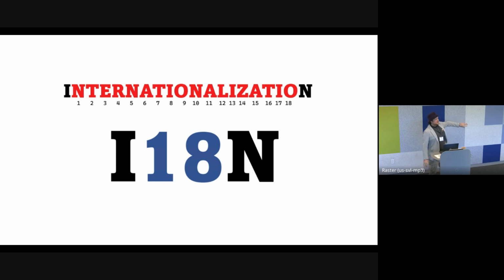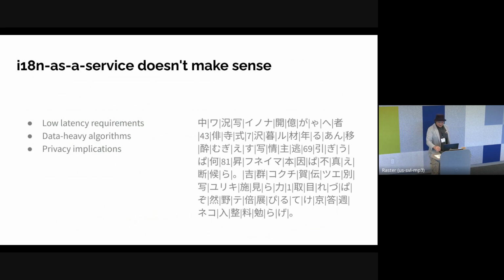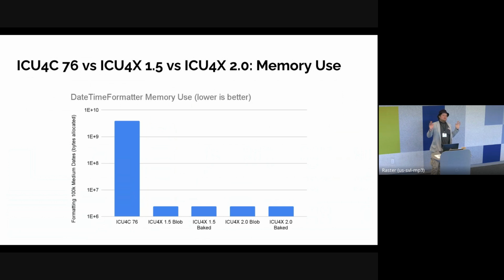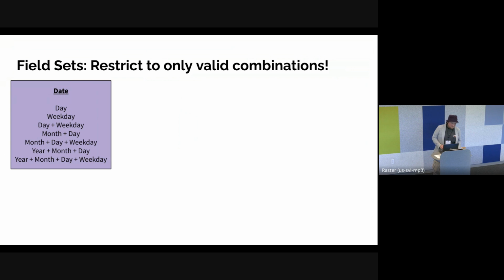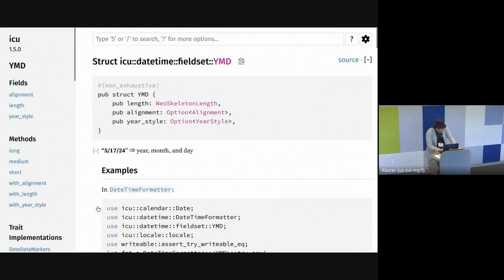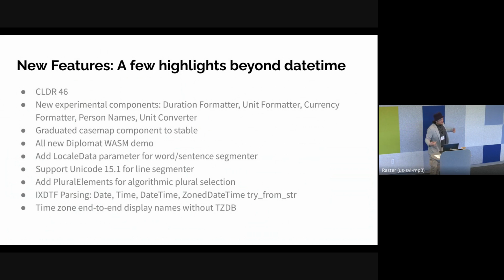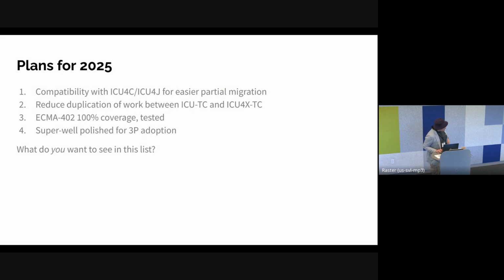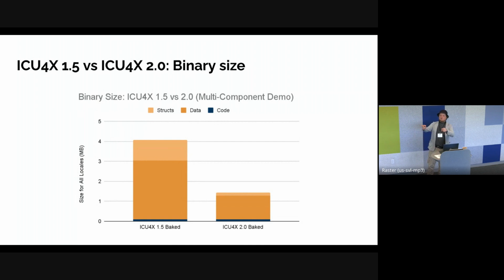UTW 2024 ICU4X 2.0: Next Level i18n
DESCRIPTION:
ICU4X 2.0 is the biggest milestone of the ICU4X-TC since the 1.0 release in 2022. It includes a novel locale preferences mechanism, a fully modular datetime formatter, revamped FFI bindings, and many more performance, ergonomic, and infrastructure improvements. The goal is to evangelize the new features and learn from the community about what works well and where we should focus our efforts moving forward.

BIO:
Shane Carr is a Staff Software Engineer on Google’s i18n Engineering team. He is chair of the ICU4X Technical Committee in Unicode and of TC39-TG2 for JavaScript i18n standards in ECMAScript.

Shane has previously presented at Unicode events on topics including ECMAScript, locale data management, number formatting, and Myanmar font encodings. He holds an MS and BS in Computer Science and BS in Chemical Engineering summa cum laude from Washington University in St. Louis.